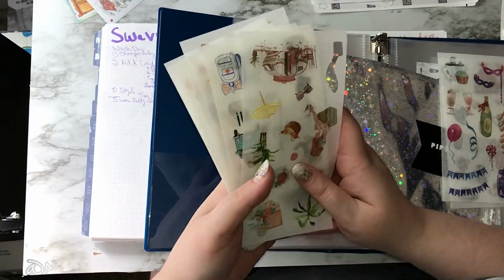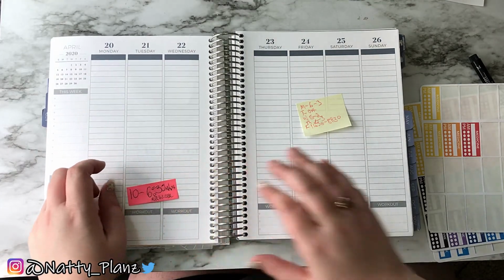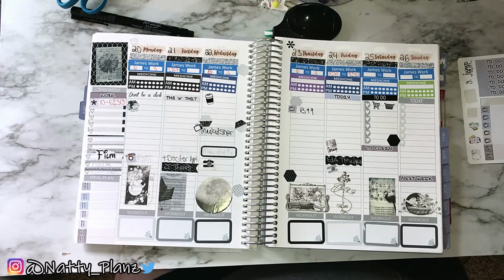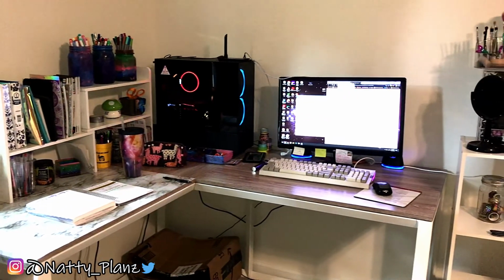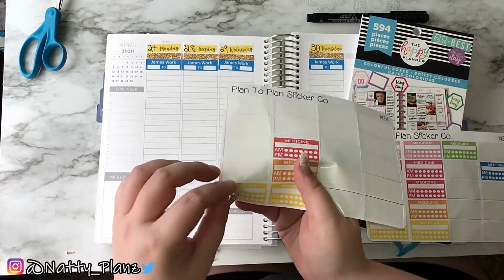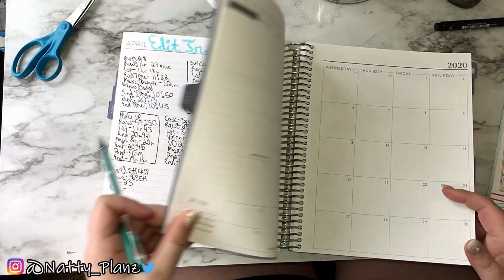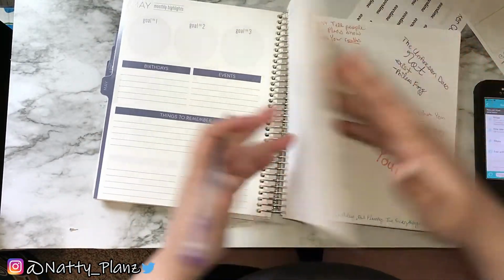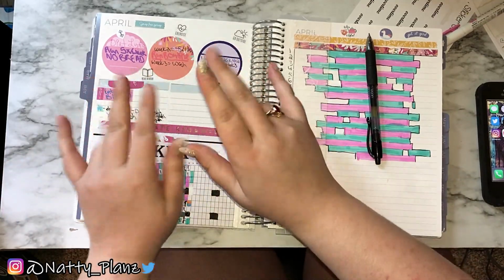B&W and FOOD | *Sticker* With Me | Plum Paper Planner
Hello my little Quarantiners! Man i'll tell you whh-at editing this video tuckered me out. Luckily I got almost everything on my to- do list.

I'm calling this a Sticker With Me because quarantine times are tough MAN!

Watch this video to help me plan out this week and next week. And PLEASE expect mine check in videos in their OWN SEPARATE VIDEOS!
Also look at these super cook kits I'm using~ name that creator ; )

I think I have so much more time to film content is because I don't have a commute anymore. I mean think about it. That was 80 MINUTES A DAY FOR ME . I don't miss it LOL .